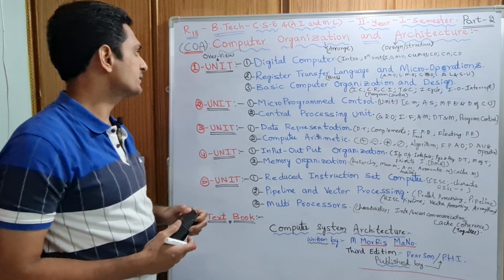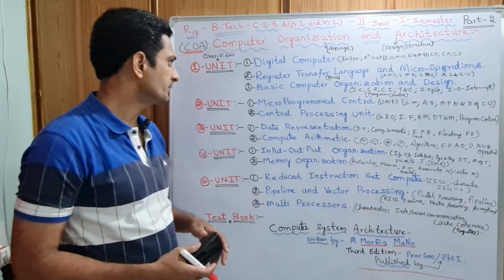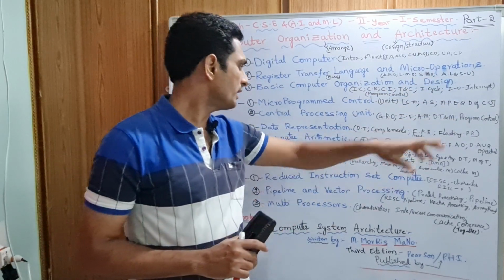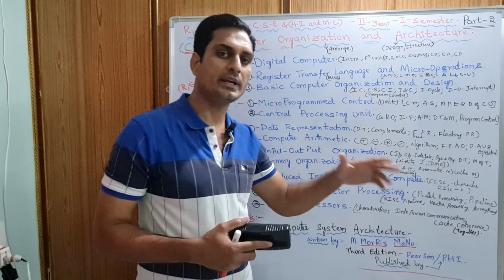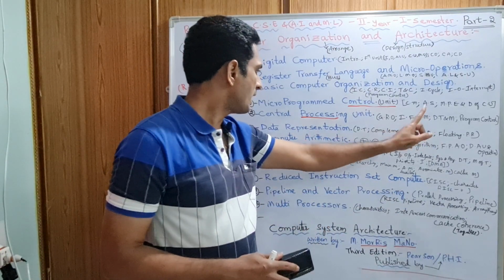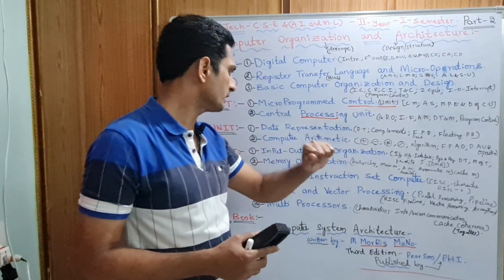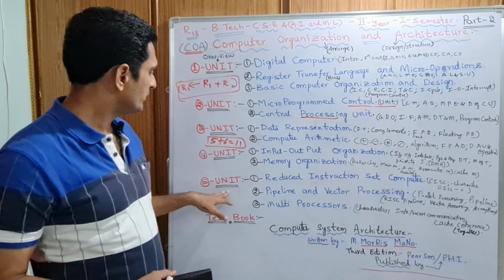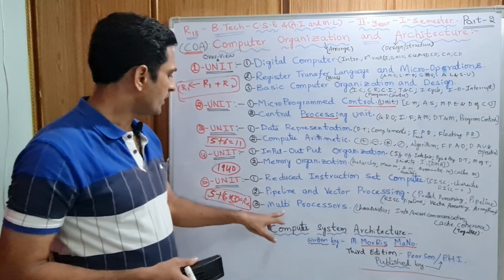Computer Organization and Architecture /ComputerOrganizationAndArchitecture/COAOVERVIEW/PrasadSir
Here I Discussed 5-UNITs OverView of Computer Organization and Architecture(COA) Subject for Regulation 2018, B.Tech CSE and A.I. & M.L.Branch Students.